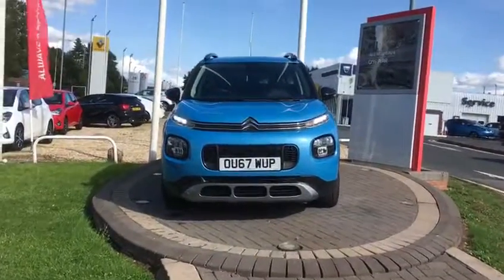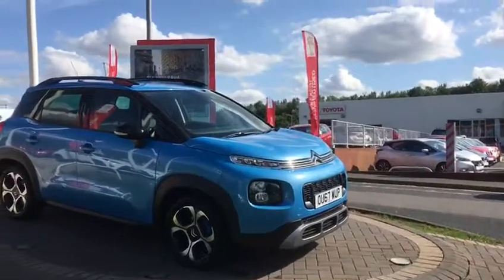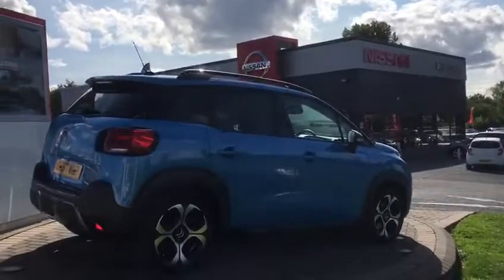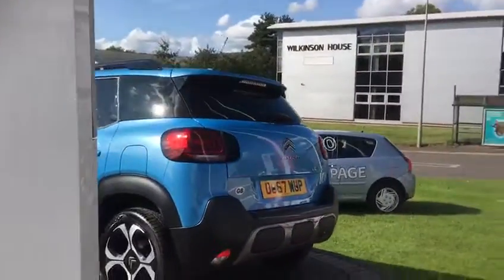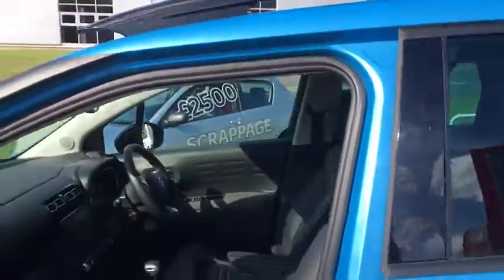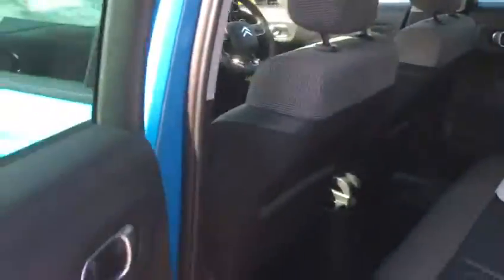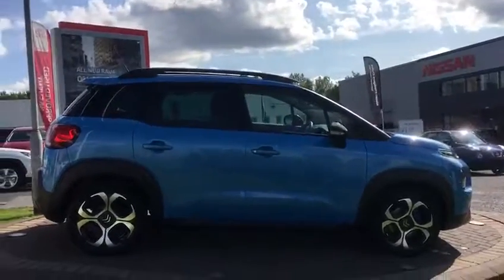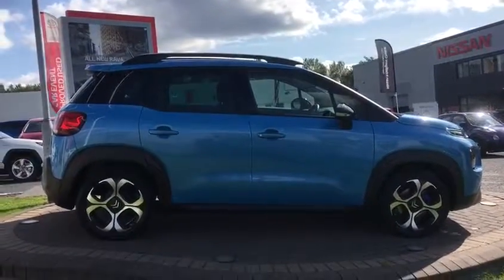Citroen C3 Aircross 1.6 BlueHDi Feel (s/s) 5dr 2017 - 67 LEATHER / SAT NAV/ PDC